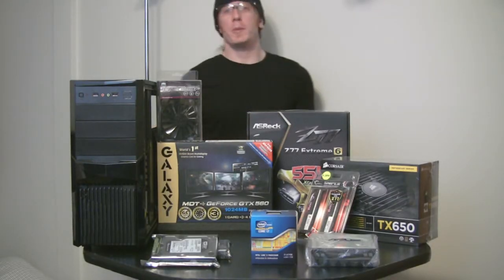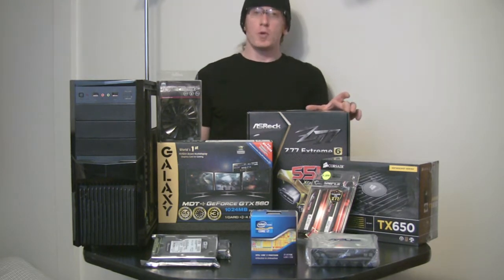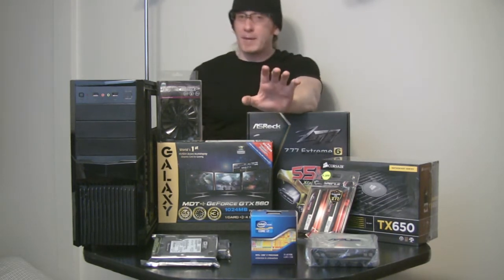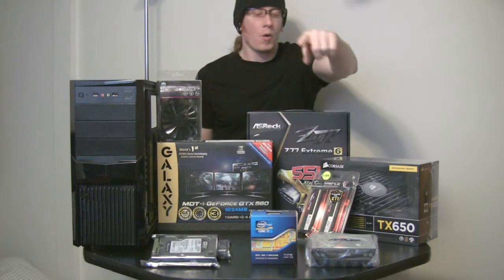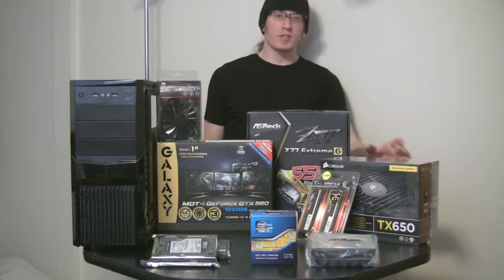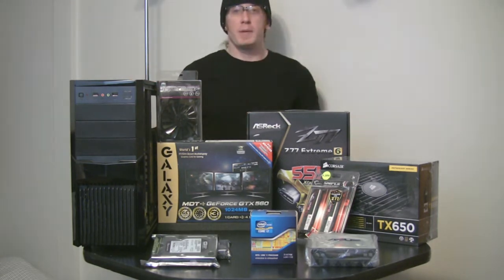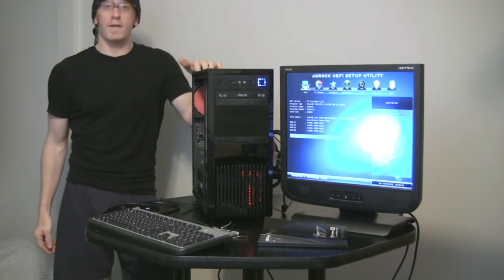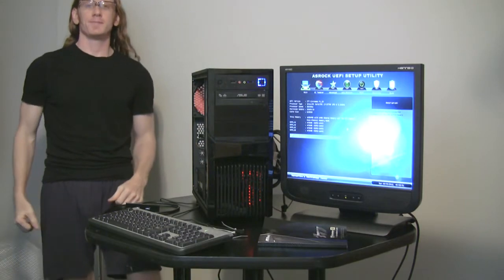PC Assembly - Building a custom Core i7 computer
Building an Intel Core i7 based-system for video editing and post-production work, while staying within a budget of $1000. Comments and criticisms are welcome, but outright flaming/trolling will be deleted. Specs below.

CASE:                                               Raidmax Reiter ATX-305WB
CPU:                                                 Intel Core i7 3770k
MOTHERBOARD:                            ASRock Extreme6 Z77
MEMORY:                                         GSkill Sniper 1600 Mhz 16 GB (4x4)
GRAPHICS:                                      Galaxy MDT edition GeForce GTX560
POWER:                                          Corsair TX650V2 650W
HARD DRIVES:                                WD Caviar Black SATA3 1TB (x2)
OPTICAL DRIVE:                             Asus 24x Dual Layer DVD Burner
EXTRA CASE FAN:                          Cooler Master Turbine Master 120mm

Notes:
There were a few budgetary concessions I made to keep my core specs where I needed them to be. I held off on getting an aftermarket cooler for the CPU, since it looked like the stock cooler could still handle a mild overclock. I also didn't go crazy with the GPU since I don't quite need gaming specs in that department, and the power supply I went with is not modular. The case, though very inexpensive, was a pleasant surprise as far as looks, quality, and features. Some components also migrated from my old system, including an SSD, firewire drive, USB 3.0 drive, mouse, and monitors.